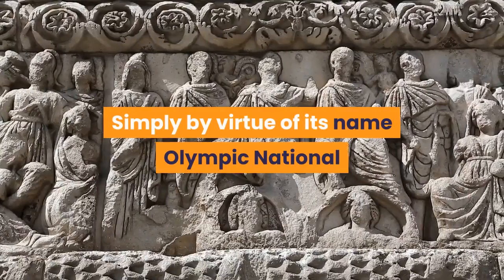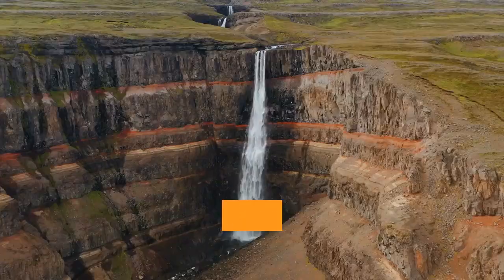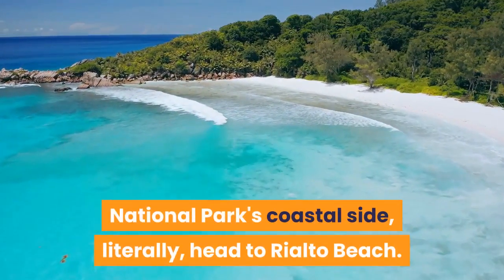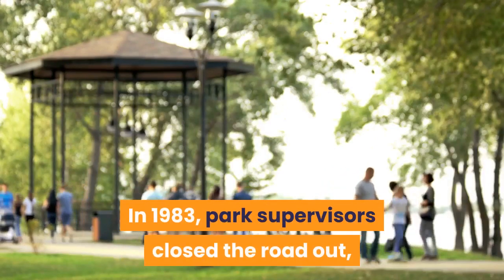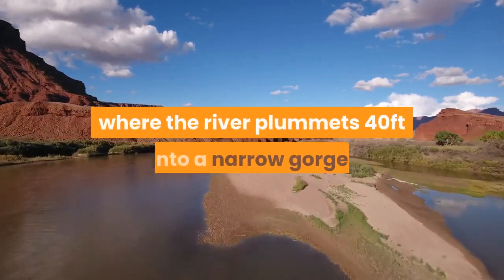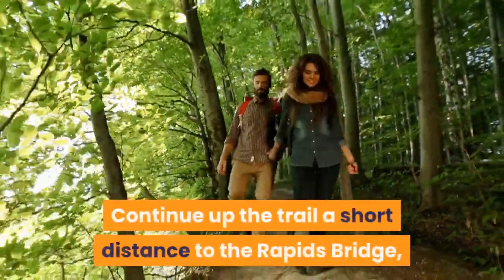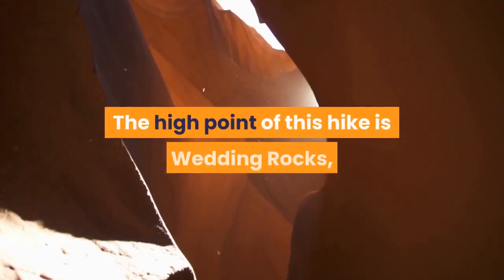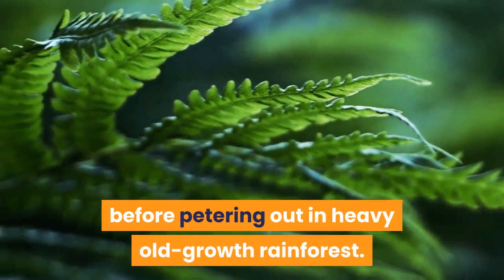BEST HIKES IN OLYMPIC NATIONAL PARK & Travel Tips